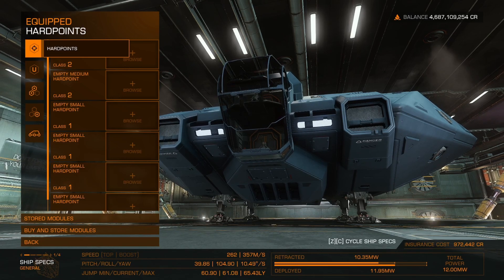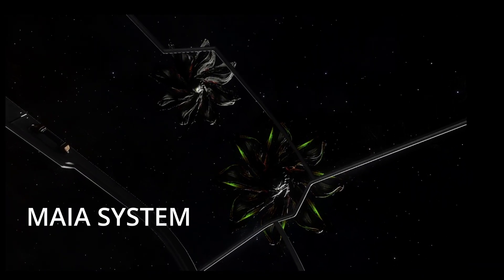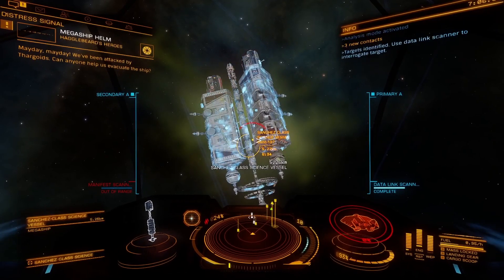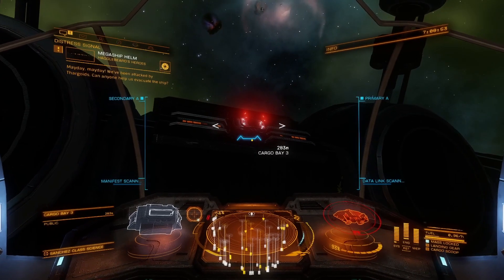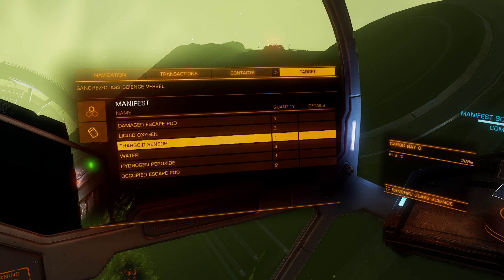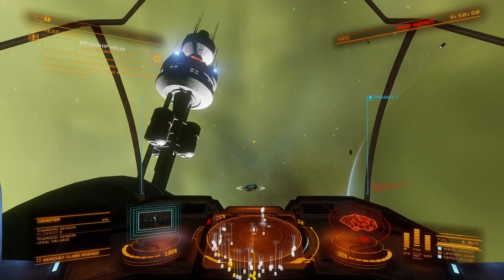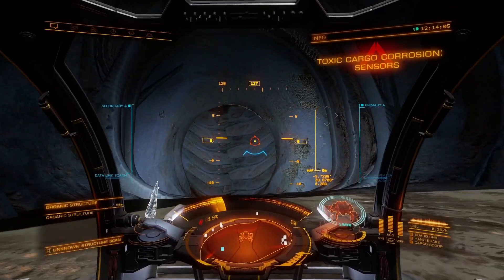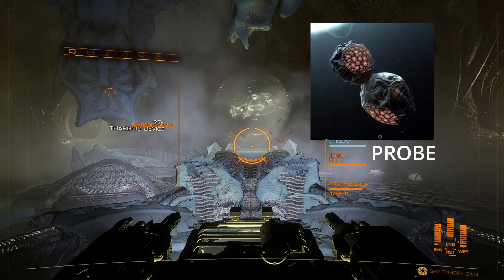How to activate a Thargoid Structure! STEP BY STEP TUTORIAL 2022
Hi Everyone, hope you are all well! Unfortunately no camera this time, I'm setting up the new studio and the projects is still on going.

Here a small guide on how to activate a thargoid structure!

All information on where and how to gather and use:

- Thargoid Probe
-Thargoid Sensor
-Thargoid Link

Thargoid probe and sensor, can be found in the Maia System in the Sanchez Class Science Vessel!

The Thargoid Structure is located in the HIP 14909 Planet 2A.

If you are about to go and adventure yourself in this small aimed expedition, brace yourself because is a very nice and enjoyable gameplay!

While wishing you good luck on this journey, here the video captation:

Intro: 00:00

Outfitting: 01:07

Science Vessel Location: 02:17

Cargo Bay identification: 03:15

Cargo Bay Hatching: 04:50

Thargoid Probe and Sensor Gathering: 06:10

Thargoid Active Structure Location: 07:03

 Thargoid Link Gathering: 08:10

Thargoid Structure Activation: 09:22